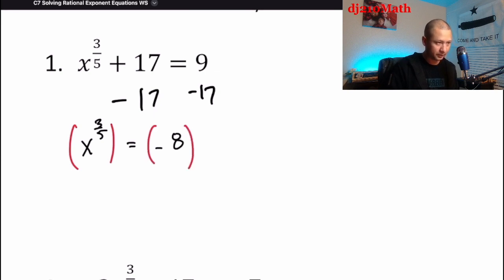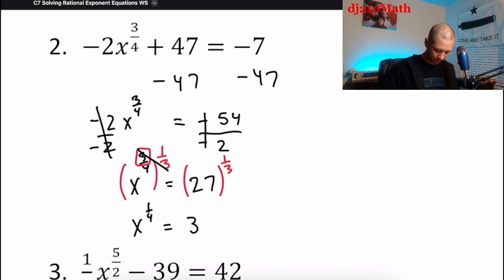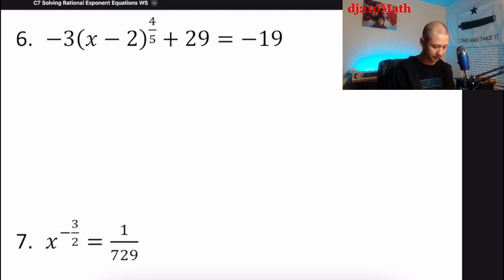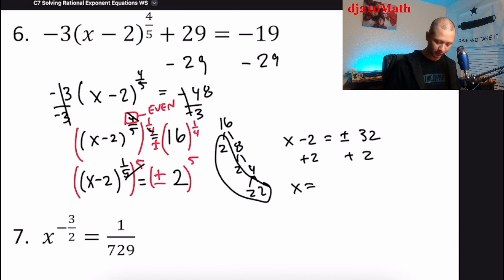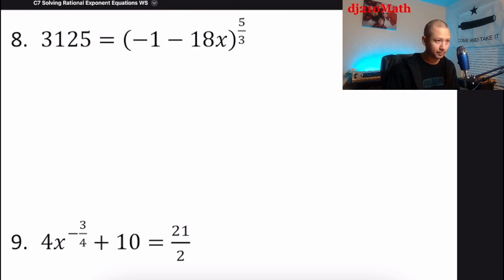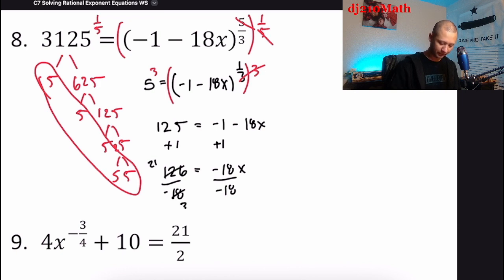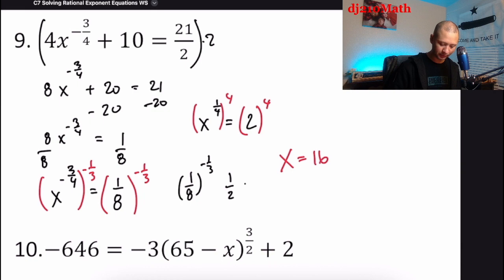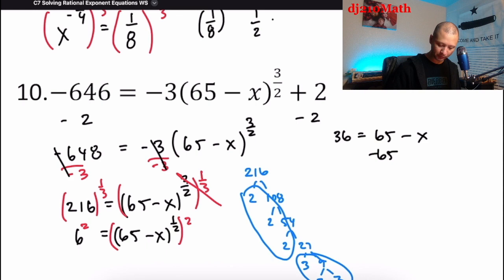HW Rational Exponent Equations